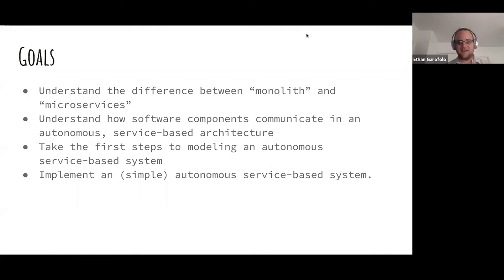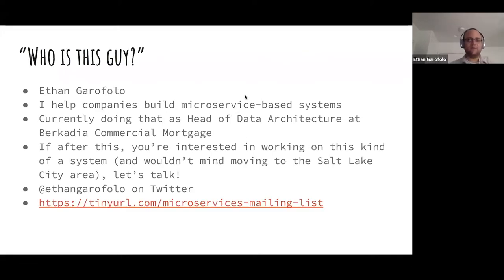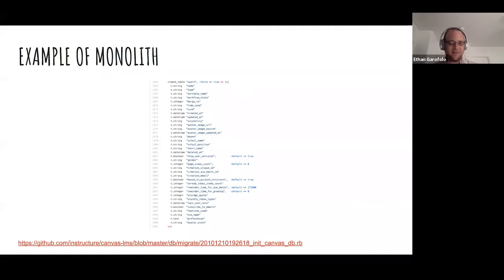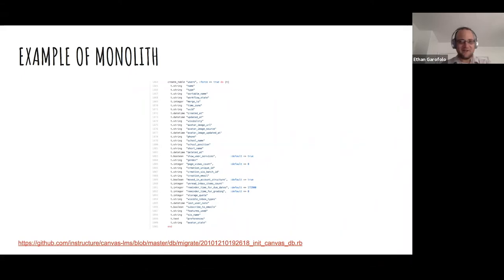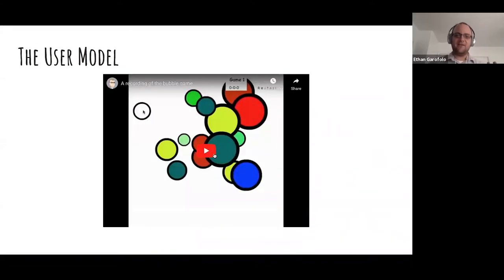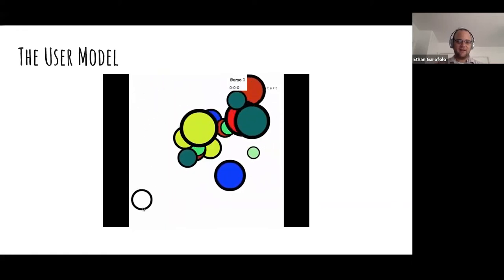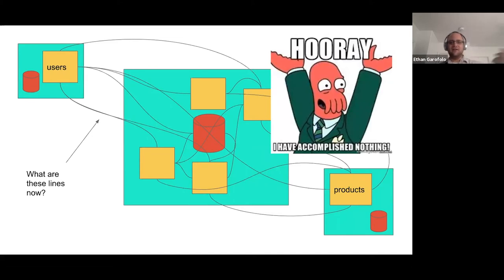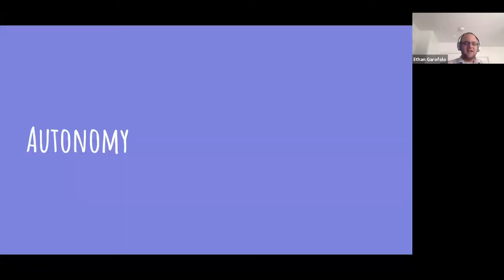Microservices, Monoliths, and Event Stores with Ethan Garofolo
MOVED. "Asking someone to pull microservices out of a monolith is like asking someone to pick all of the cats out of this picture of dogs." - Ethan Garofolo